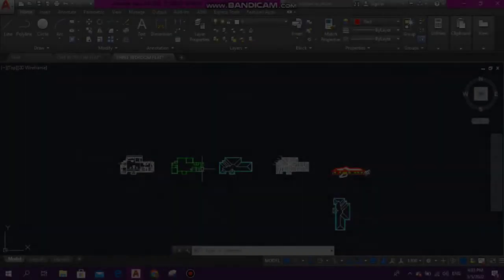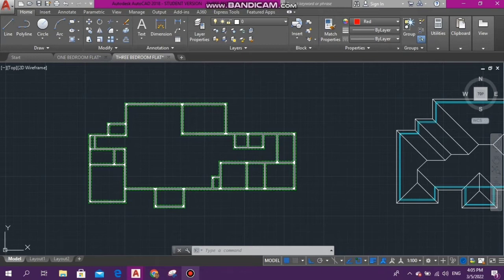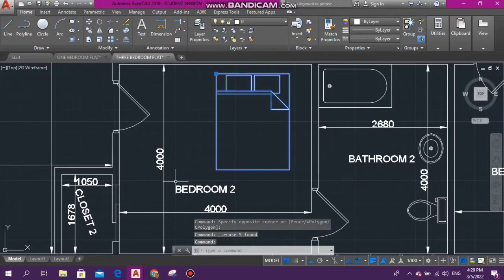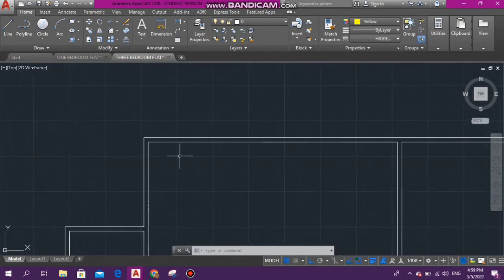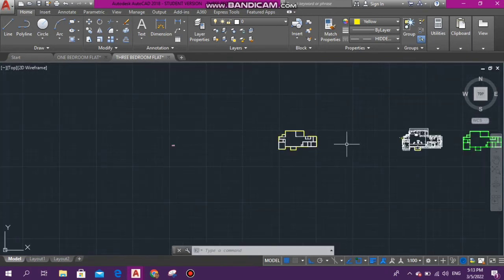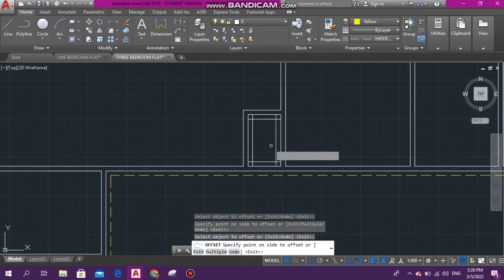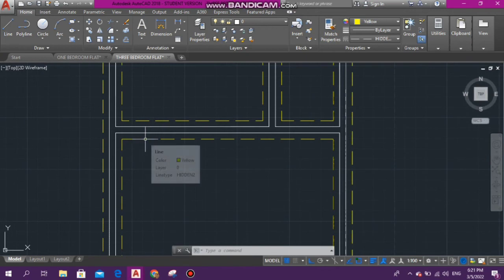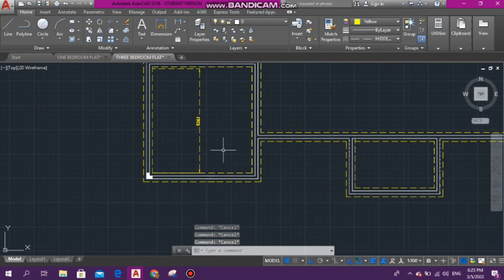How to create a foundation plan in AutoCAD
Passive income via honeygain

TELL EVERYBODY
STAY BLESSED AND GIVE LESS MI LOVE UNO